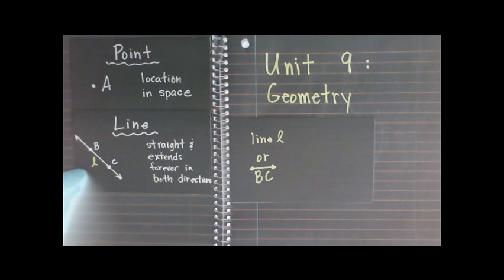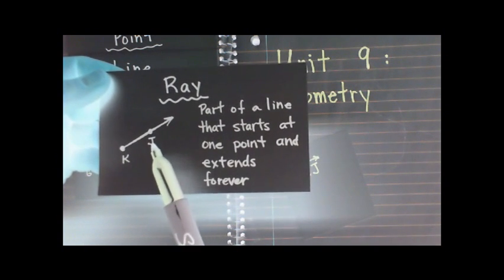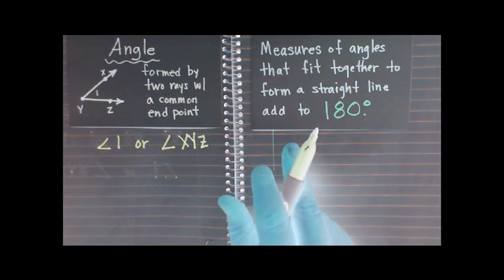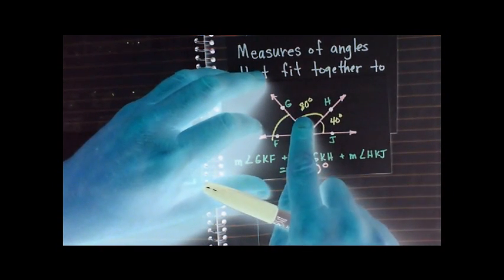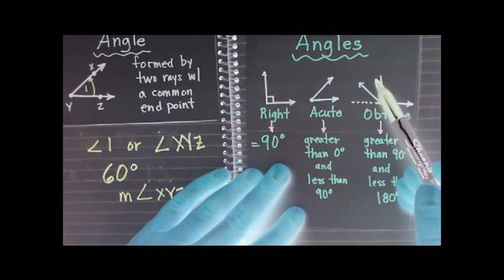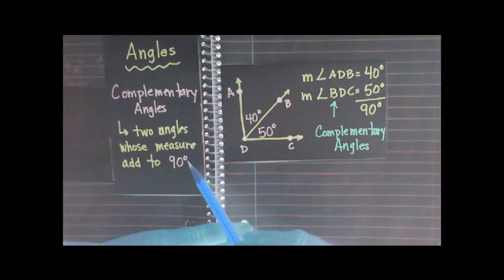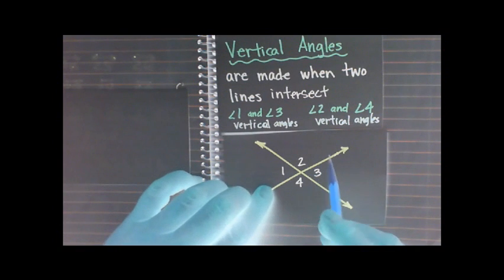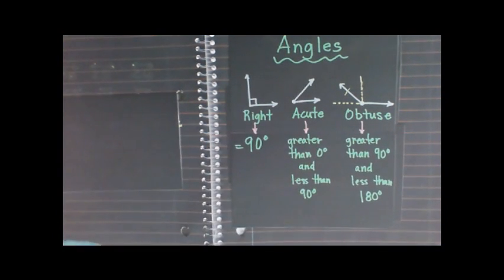Unit Nine Day 1 abridged